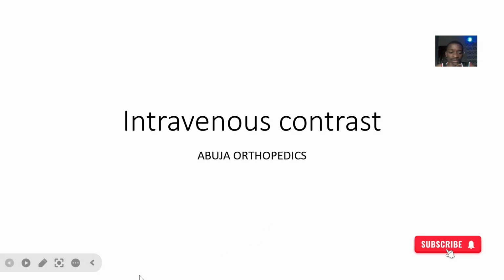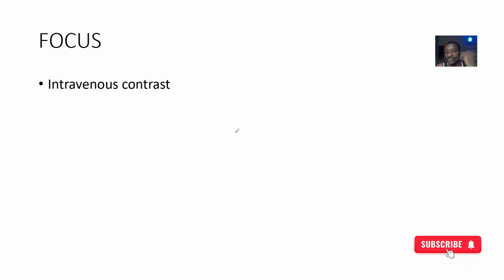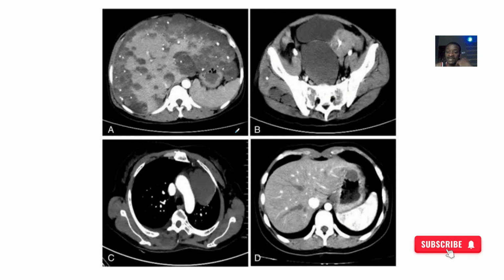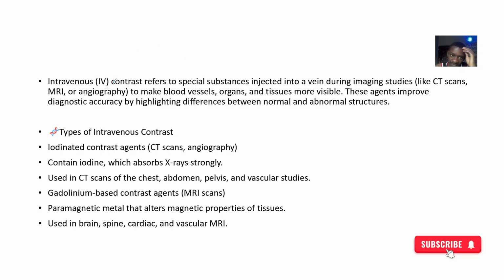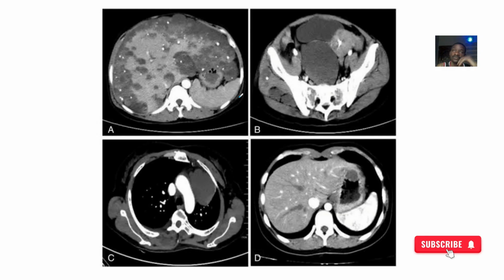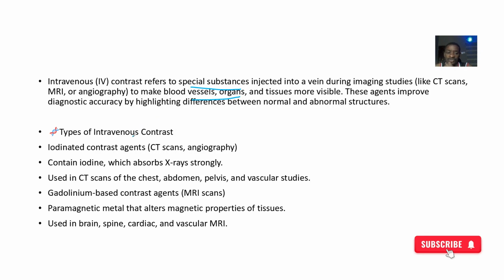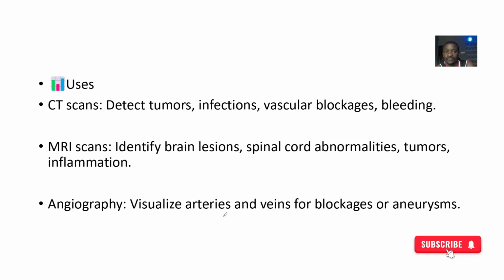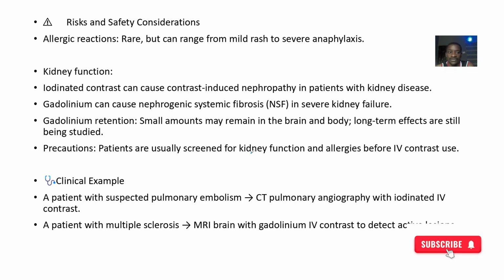Intravenous contrast; substances injected into a vein during imaging studies CT scans, MRI,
💉 Intravenous Contrast in Medical Imaging
Intravenous (IV) contrast refers to substances injected into a vein during imaging studies (like CT, MRI, or angiography) to enhance visualization of blood vessels, organs, and pathological changes.

Enhances visibility: Improves contrast between different tissues.

Highlights vascular structures: Arteries, veins, and capillaries become clearer.

Detects pathology: Tumors, infections, inflammation, and perfusion abnormalities are more easily identified.

🧪 Types of IV Contrast
Iodine-based contrast (CT, angiography):

Water-soluble, radiopaque (appears white on X-rays/CT).

Commonly used for vascular studies, abdominal CT, trauma imaging.

Gadolinium-based contrast (MRI):

Paramagnetic agent, alters magnetic properties of tissues.

Used for brain, spine, musculoskeletal, and vascular MRI.

🩺 Clinical Applications
CT scans: Detect tumors, abscesses, vascular occlusions, trauma bleeding.

MRI scans: Identify multiple sclerosis plaques, tumors, infections, vascular malformations.

Angiography: Visualize arteries and veins for blockages, aneurysms, or malformations.

Oncology: Differentiate benign vs. malignant lesions, monitor treatment response.

⚠️ Risks & Safety
Allergic reactions: Mild (rash, itching) to severe (anaphylaxis).

Nephrotoxicity: Iodine contrast can affect kidney function, especially in patients with chronic kidney disease.

Nephrogenic systemic fibrosis (NSF): Rare complication of gadolinium in patients with severe renal impairment.

Precautions:

Screen for allergies and kidney function before use.

Use lowest effective dose.

Hydration helps reduce kidney risk